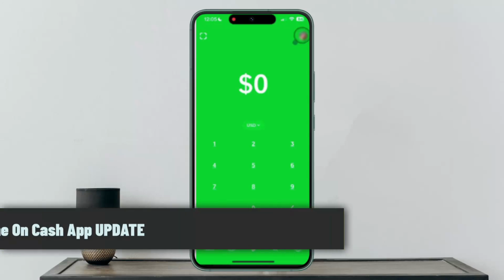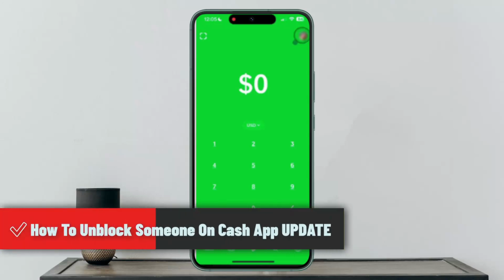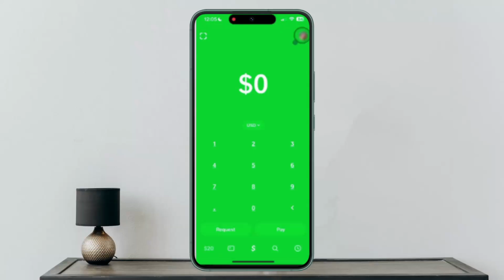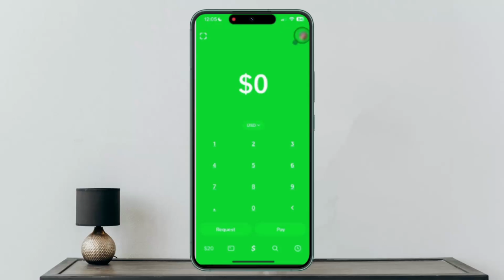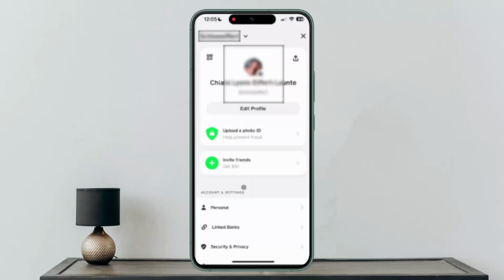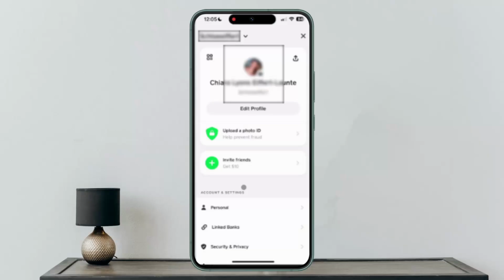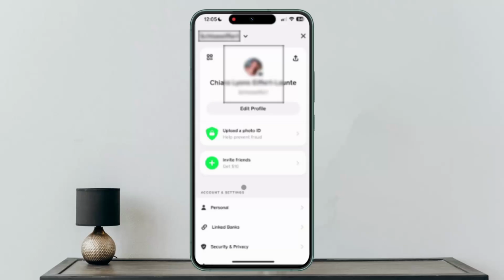✅ How To Unblock Someone On Cash App UPDATE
Unblocking someone on Cash App is a simple process, whether you want to restore contact with someone you've previously blocked or just need to access past transaction history. Cash App provides a couple of ways to unblock a user: either through your transaction history or directly from your settings. This video gives a clear, step-by-step walkthrough to help you accomplish it in a matter of seconds.

To begin, open the Cash App and log in to your account. From the home screen, tap the Activity tab to view your recent transactions. This section is where you’ll see interactions with other users, including any you've previously blocked. Find the person in your transaction history, tap on their profile, and then scroll down to tap "Unblock."

If you can’t locate the user via transaction history, another method is to use the search function. Type their name or \$Cashtag in the search bar, open their profile, tap the three dots in the top-right corner, and choose "Unblock." This method works well if the user doesn't show up in your transaction list.

Additionally, Cash App has a blocked users list accessible through its settings. You can navigate to this list and unblock users directly from there. Be aware that if you’re unable to find someone to unblock, it may be because they have also blocked you, which would prevent their profile from appearing.

Understanding these unblocking options can help you manage your Cash App contacts more effectively. Make sure to always double-check any privacy settings and transaction history to ensure you’re managing your account as you intend.

Timestamps:
0:00 Introduction
0:11 Navigating to the Activity tab
0:28 Finding and selecting the blocked user
0:38 Unblocking via profile page
0:52 Alternative method via settings
1:06 Conclusion